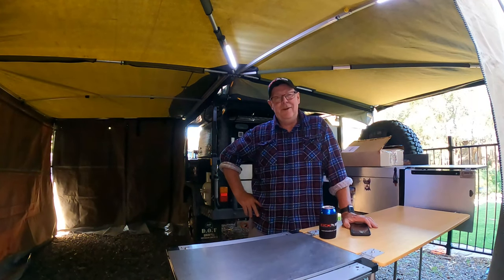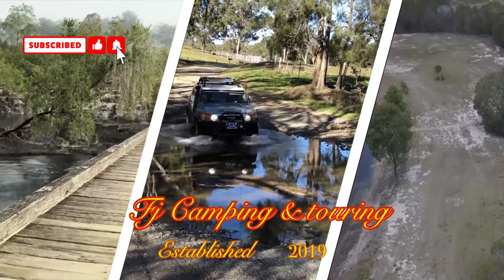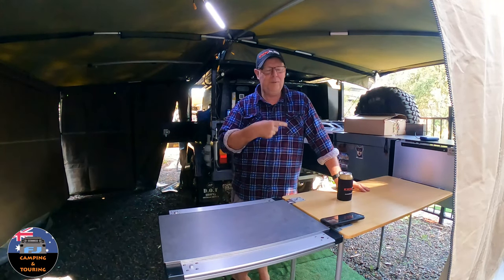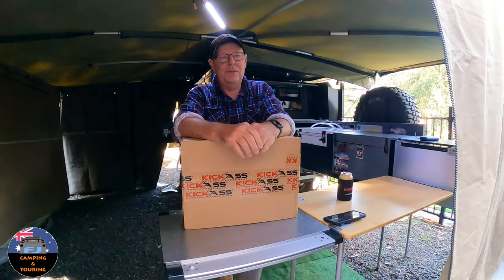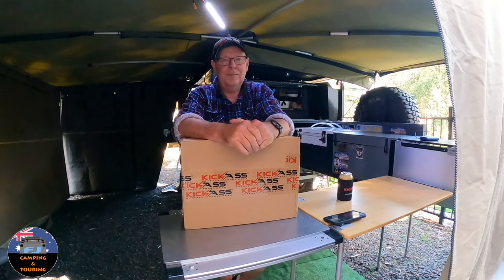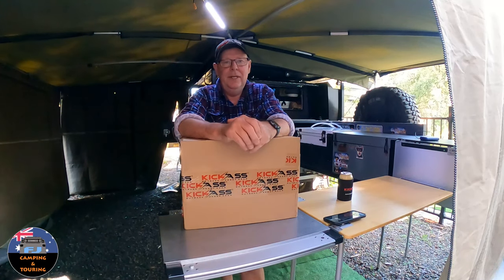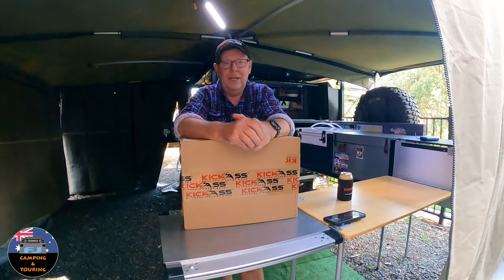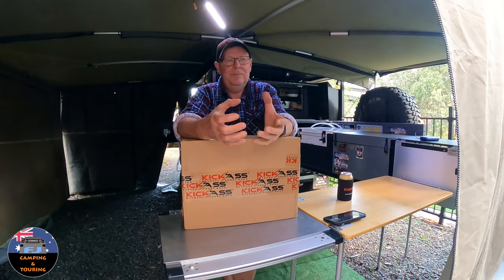kickass led torch/ power bank review & boxers / undies 🩲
Hey guys well this video is about some products that I received from Australian direct they contacted me recently and asked me would I like to review a few products so this is what they sent me hope you enjoy thanks for watching I will leave the link to the Australian direct website if you want to see any more about these products